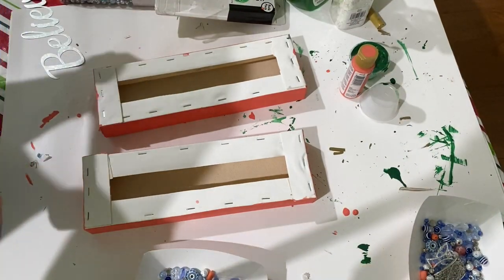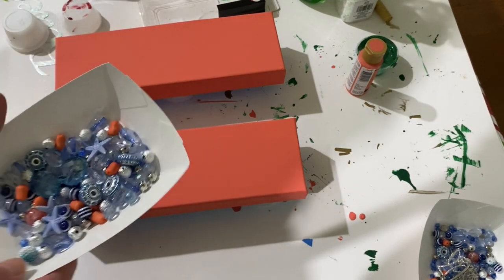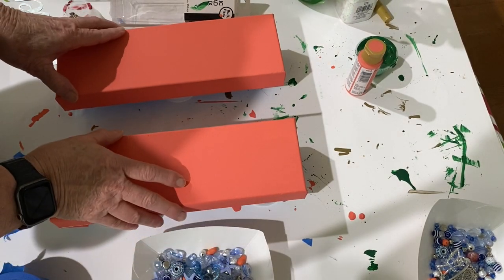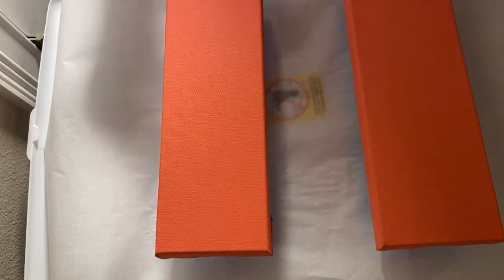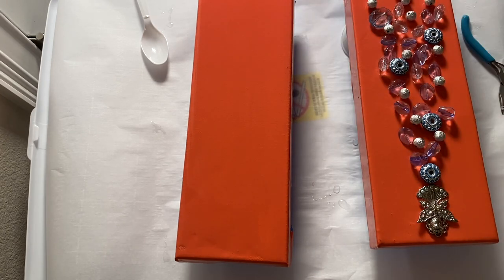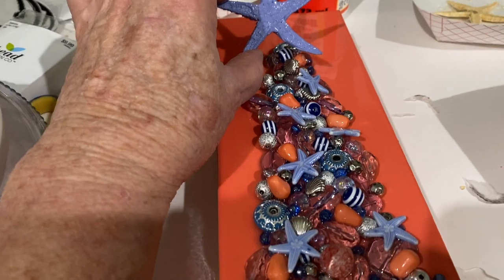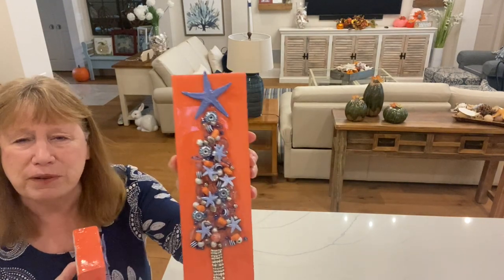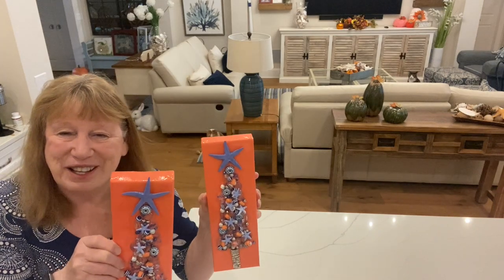HOW TO MAKE A COASTAL CHRISTMAS TREE WITH RESIN & BEADS ON CANVAS. ART RESIN, RESIN ART 2022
/ 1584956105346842 In this video I show you how I created a beautiful coastal Christmas tree on canvas with beads &  resin.

PRODUCTS USED IN THIS VIDEO:
20 PIECE MEASURING CUP SET
BEADS WALMART

OTHER PRODUCT LINKS:
 RESINS:
   J DICTION RESIN:
  4 HOUR DEMOLD & 24 HOUR CURE TIME  VOC FREE AMAZING

OTHER SUPPLIES:
20 PIECE MEASURING CUP SET